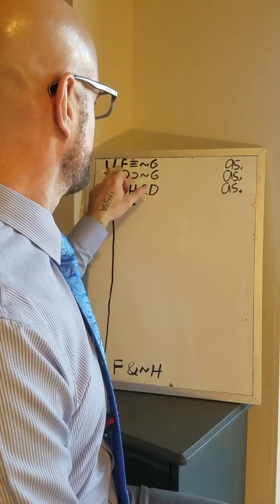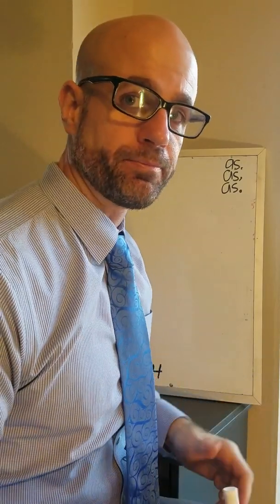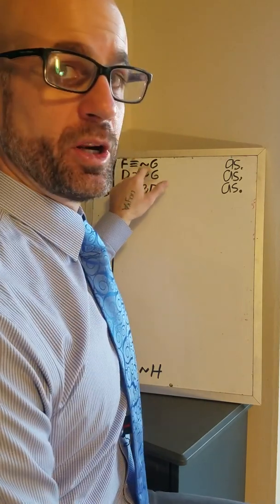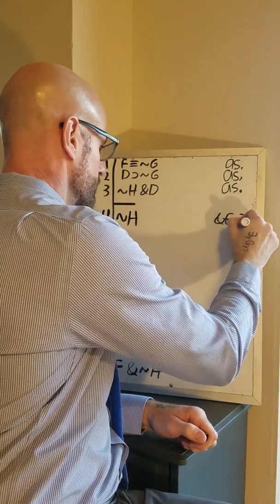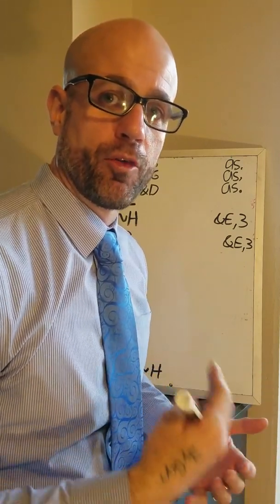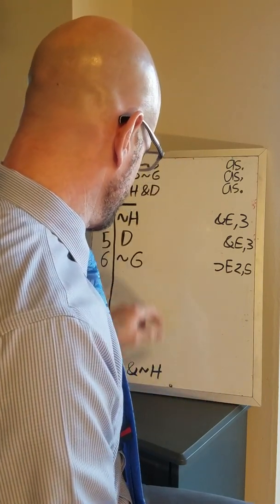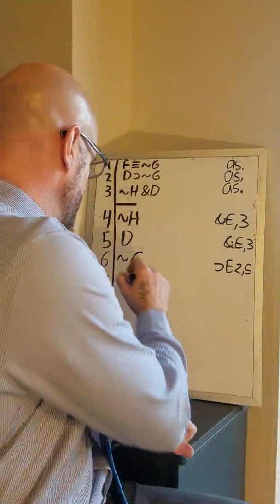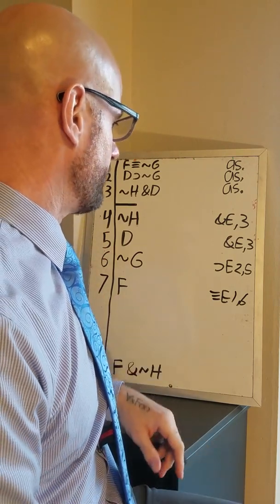Video 14: Basic SD Derivations, part 2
Another demonstration of basic SD derivations.